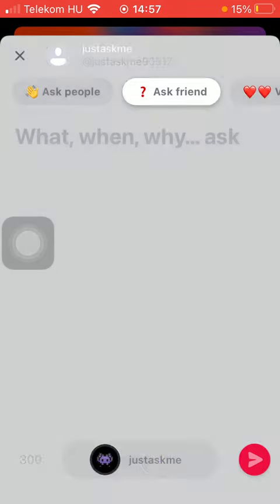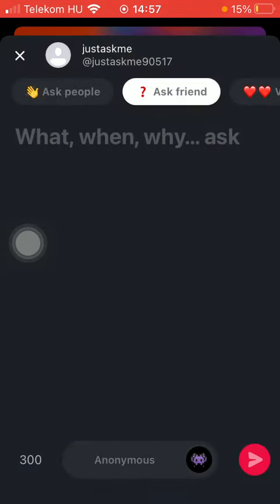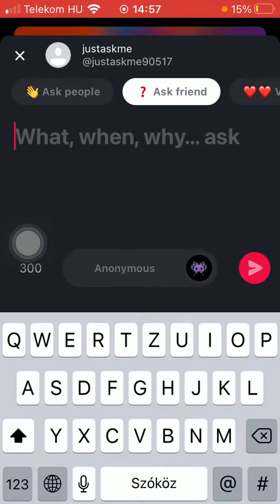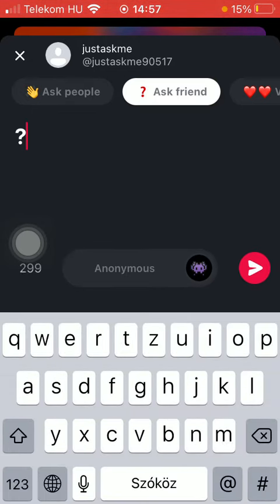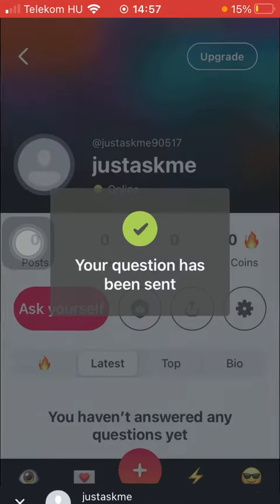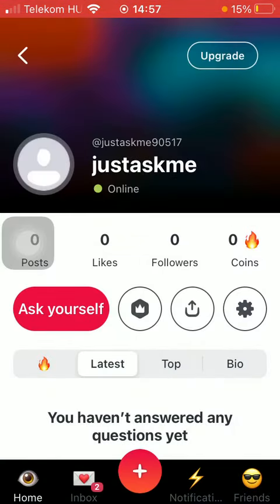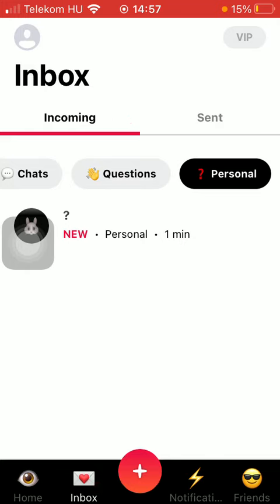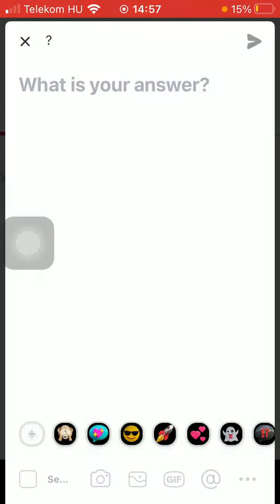How to ask a question from yourself on ASKfm?